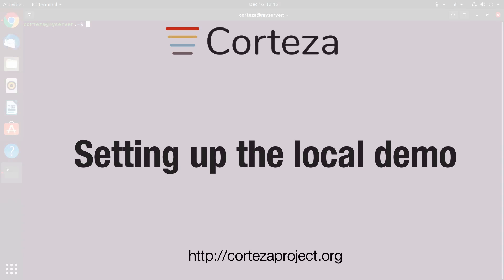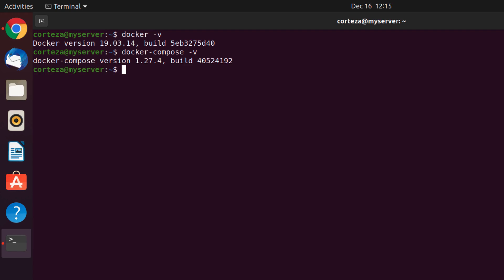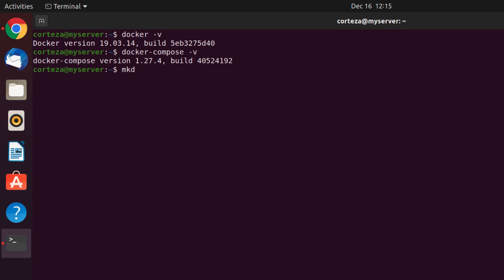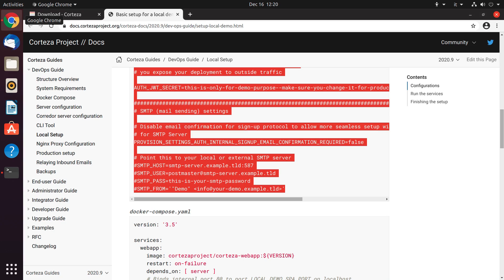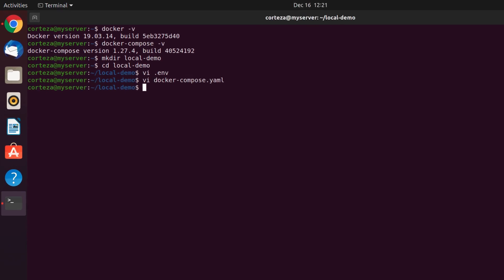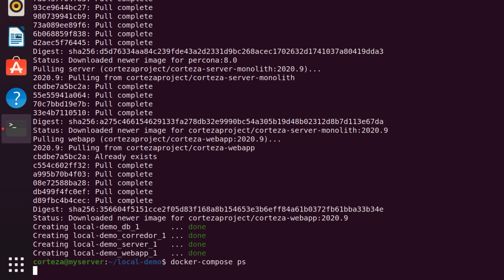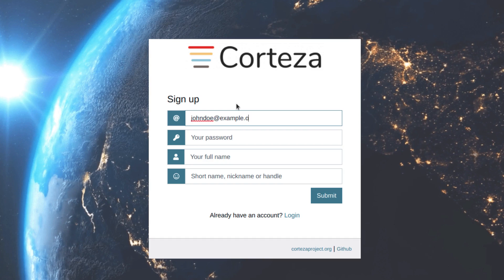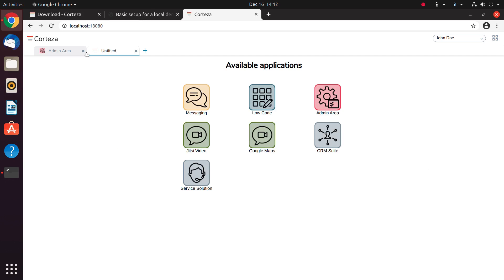How to set up the local demo of Corteza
🔽  It's fast and easy to set up a local instance of Corteza. Follow the instructions in the video and you can try out Corteza on your own computer.

Please note that this video refers to the 2020.9 version. To install the latest version instead, check out the .env and .yaml configuration files